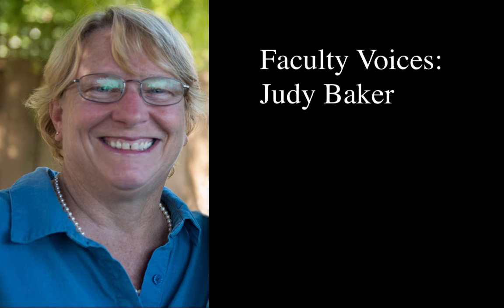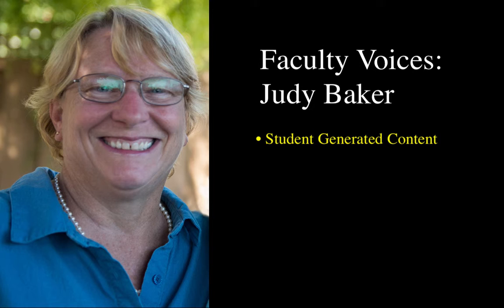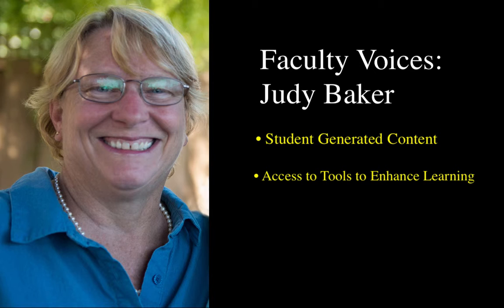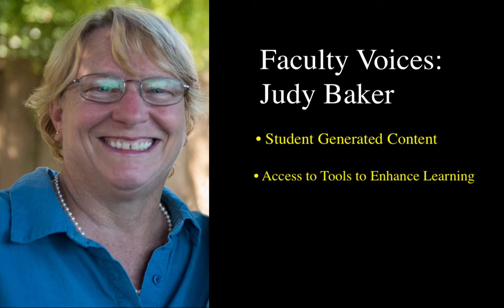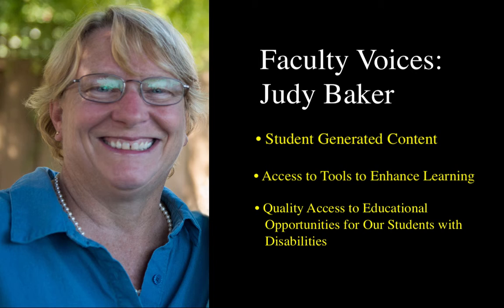JudyBaker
Faculty Voices in the Foothill Online Teaching Certification